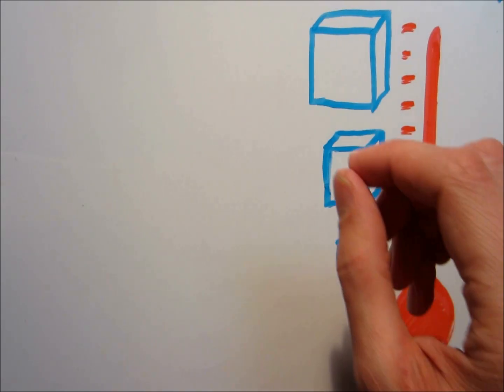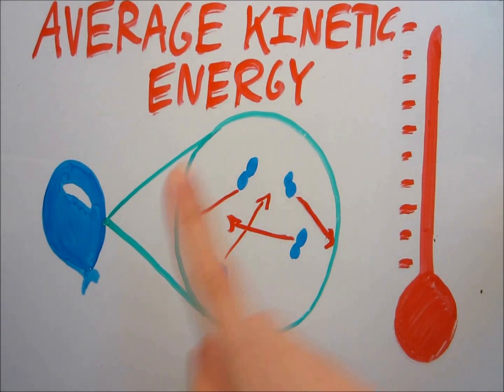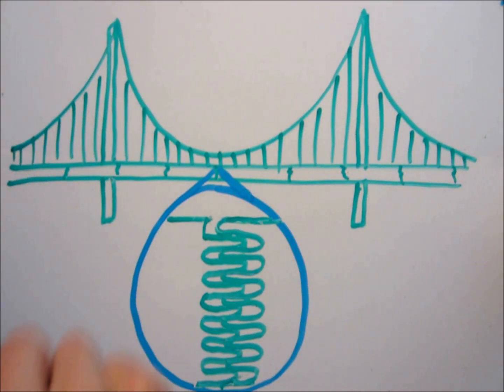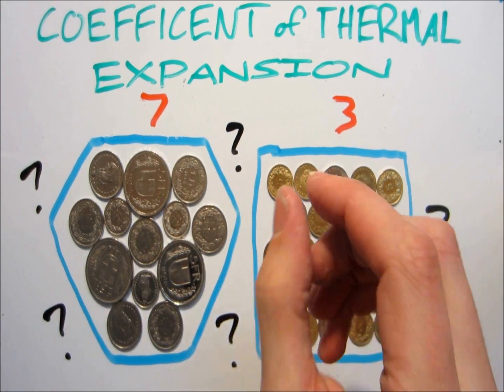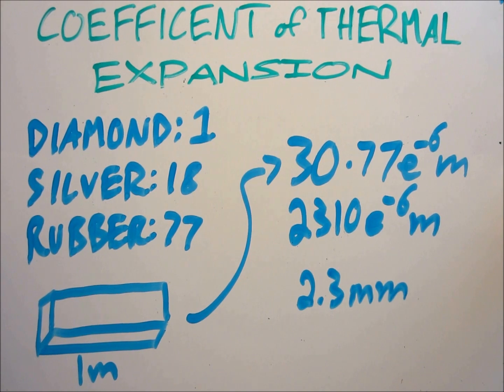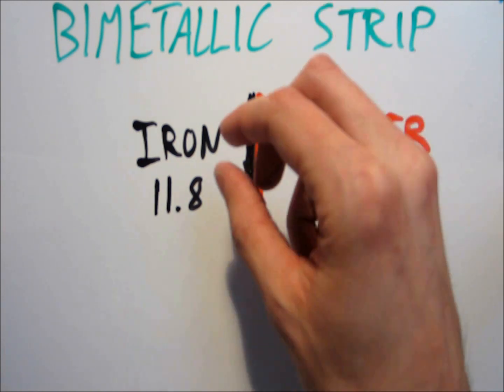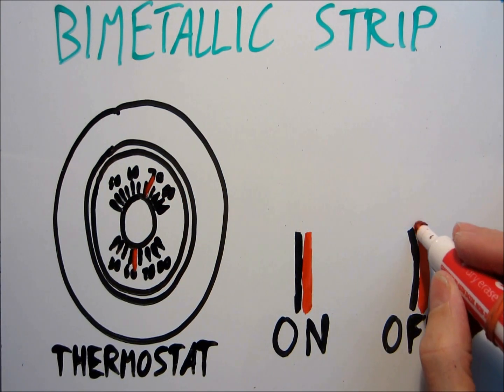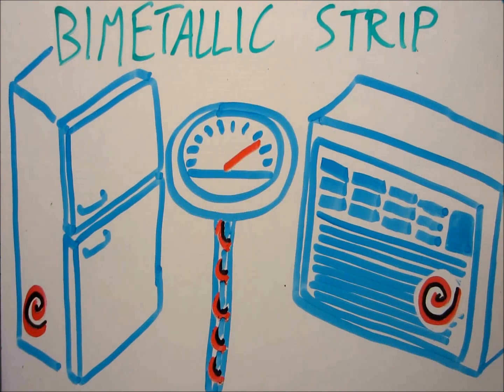Hotter objects are actually bigger! Also: how thermostats work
In this video I explain what thermal expansion is and how we can take advantage of it to make thermometers and thermostats.

Full disclosure: this video has been moved from my other youtube account 'Explaincast' because it got no views there. I'm hoping to leverage my viewerbase here because I really think it's cool material and I want to share it with as many people as possible.